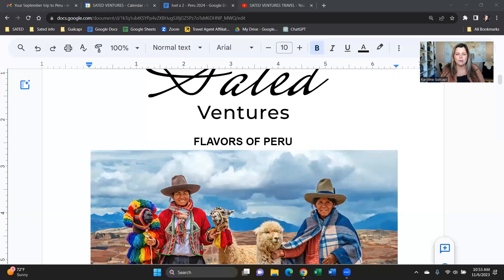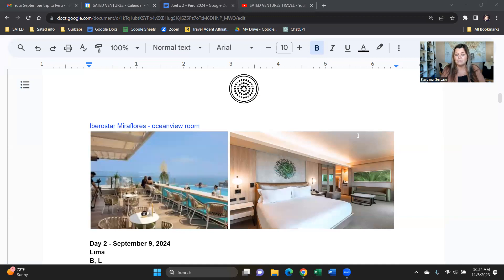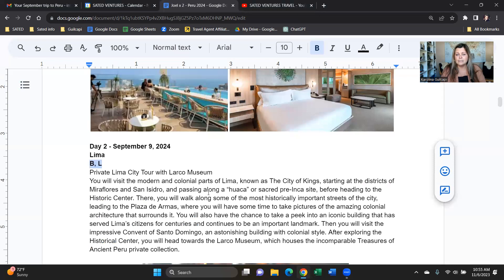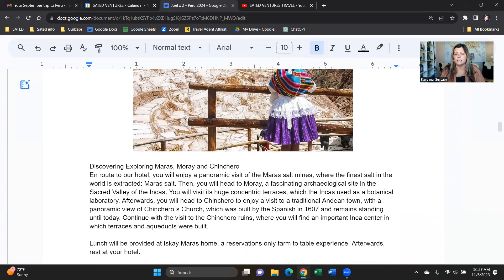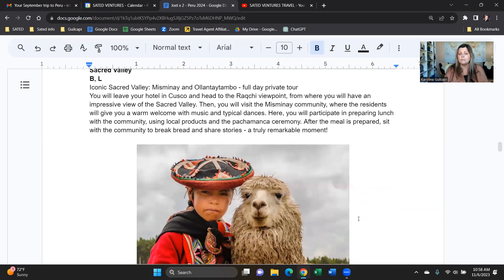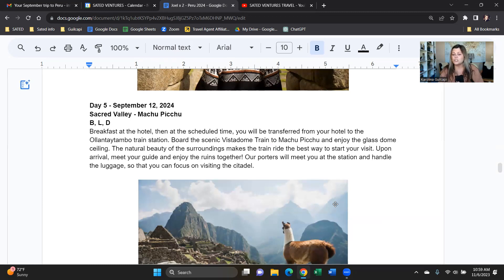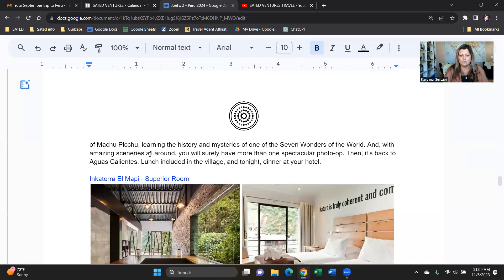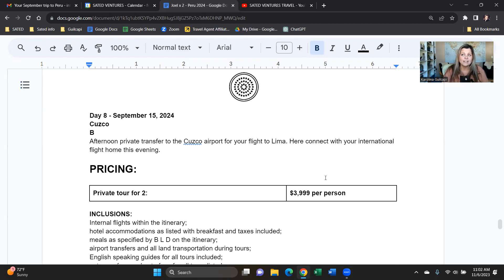Peru's Lima, Sacred valley, Machu Picchu, and Cuzco 2024 Private tour for 2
Joel x 2